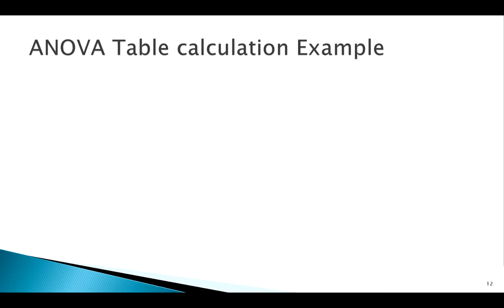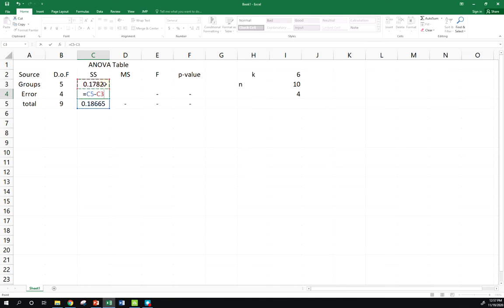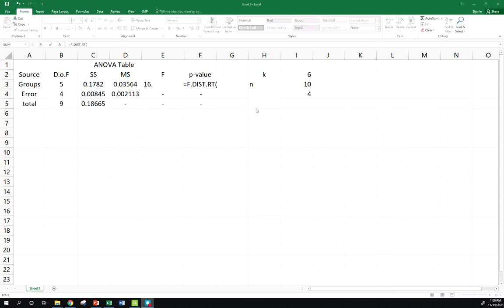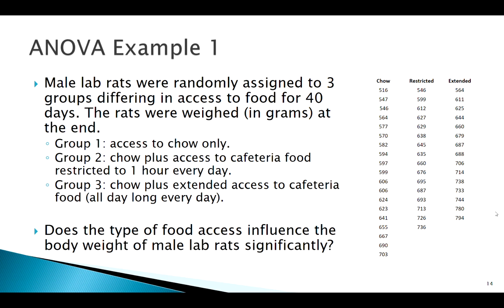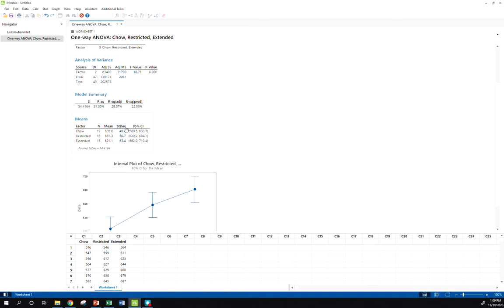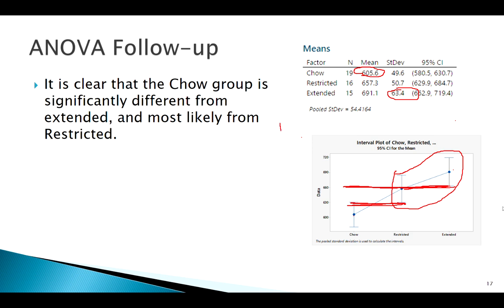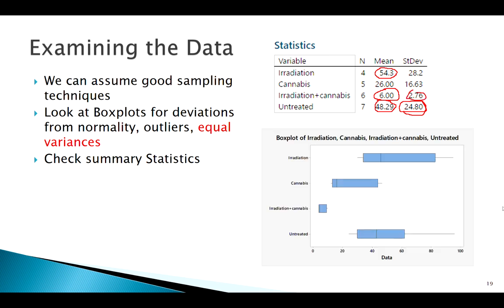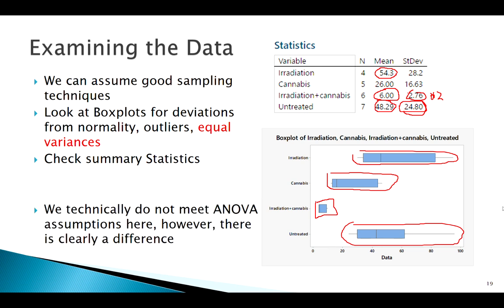One-Way ANOVA: Application